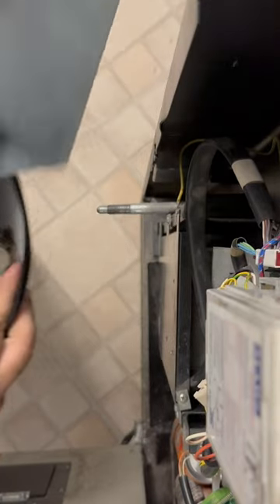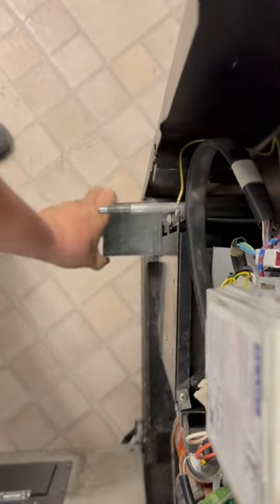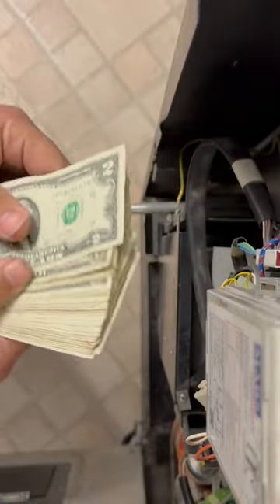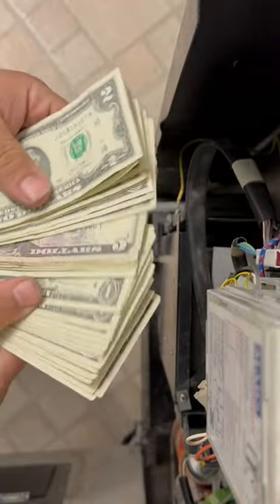How did the mailroom machine do for 1 week